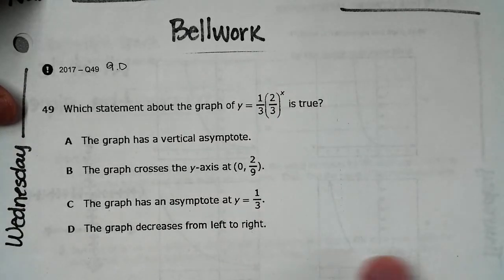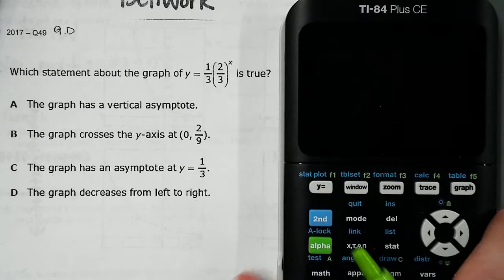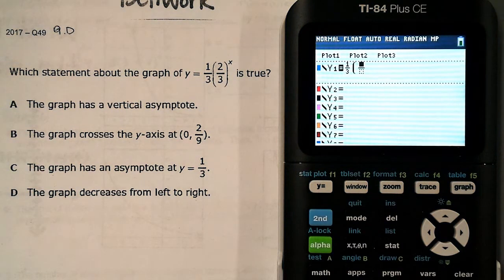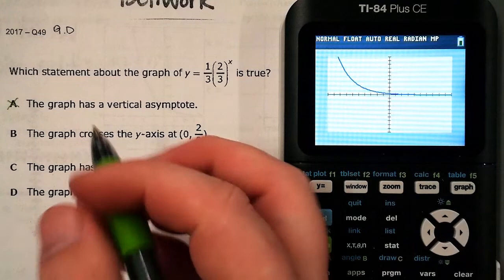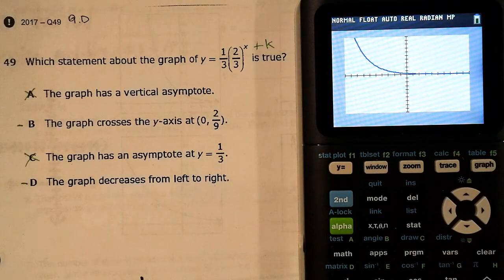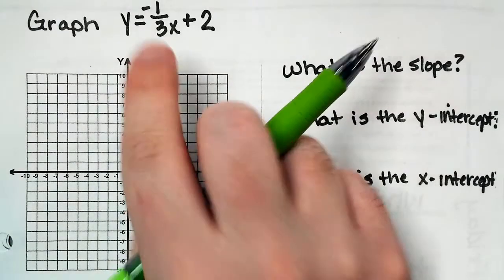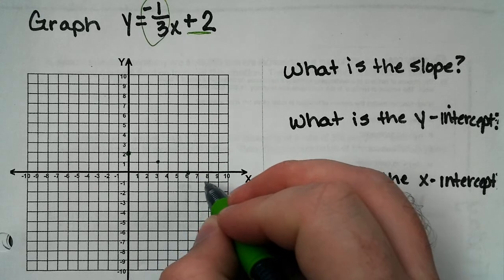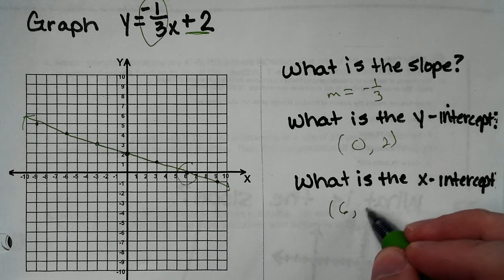Bell Work Answers 3-3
Answers to bellwork questions.